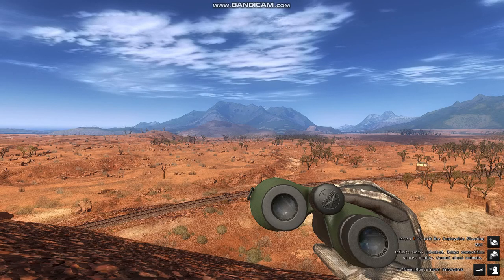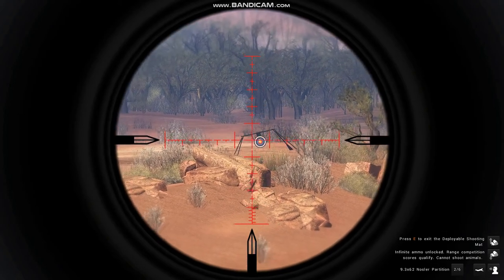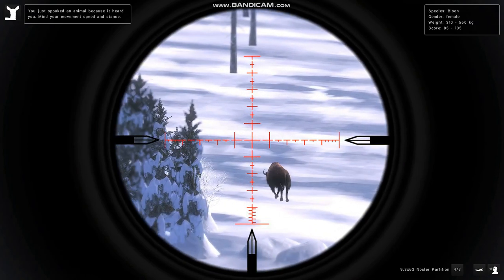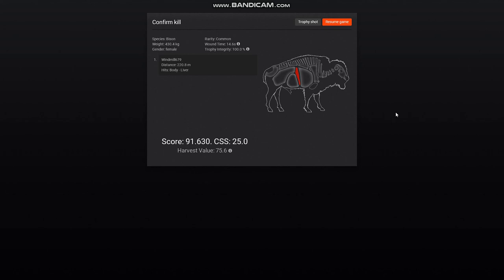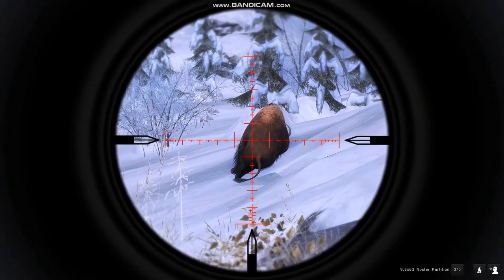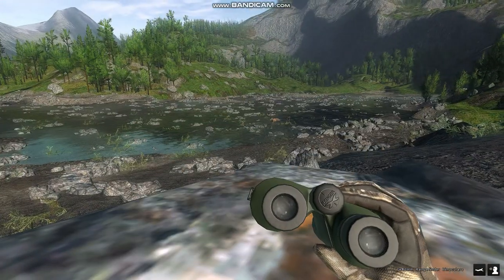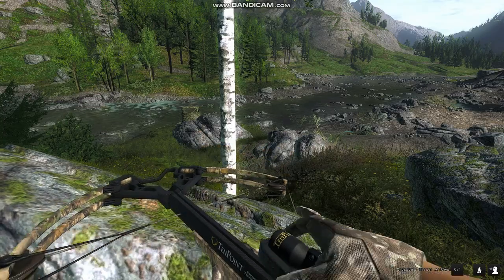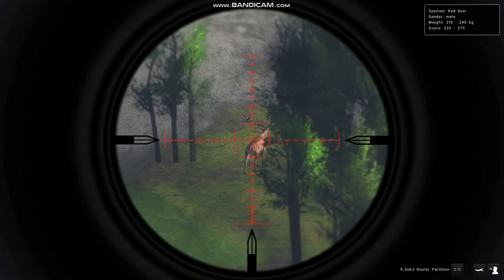THE HUNTER CLASSIC-Anschutz 9.3x62-Red Deer mission-part1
Easy looking misssion-see how it really goes and how this big game rifle performs.